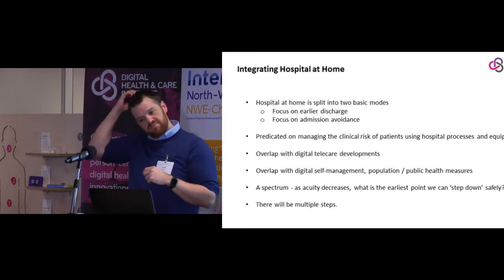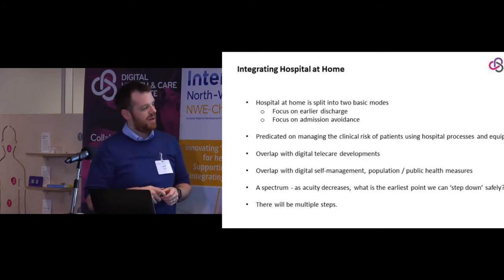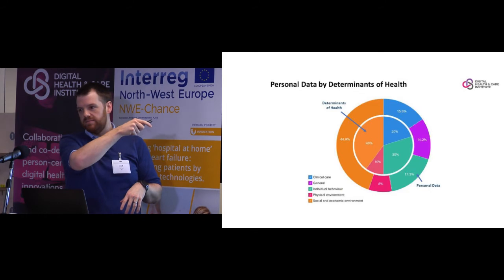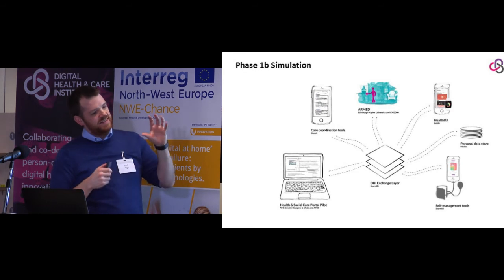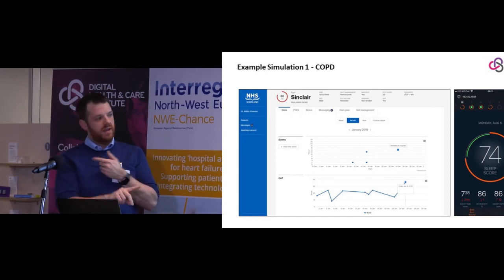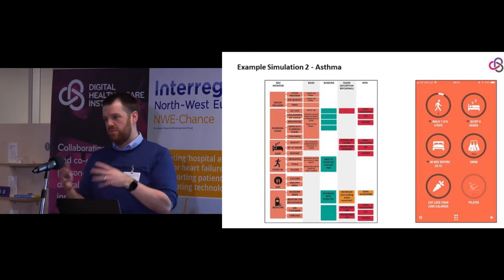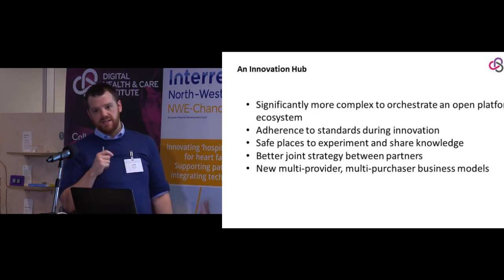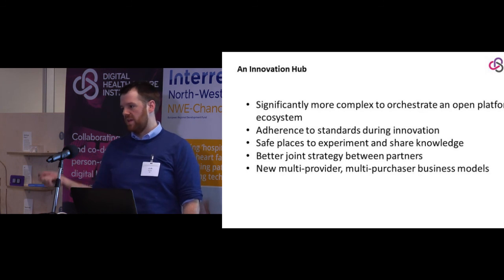Chal Chute (DHI) on sharing experience and good practices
Open Hospital at Home - NWE-Chance mid-term workshop:

The art of the possible…….and how building an innovation hub and network of living labs can drive this agenda forward. Chal Chute (DHI) to share experience and good practices